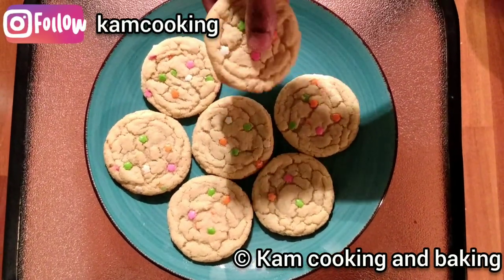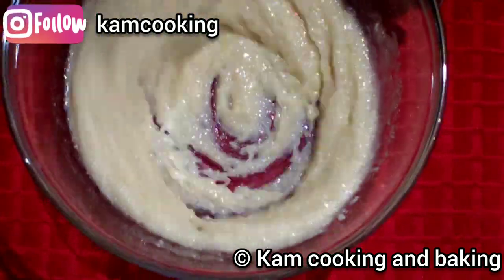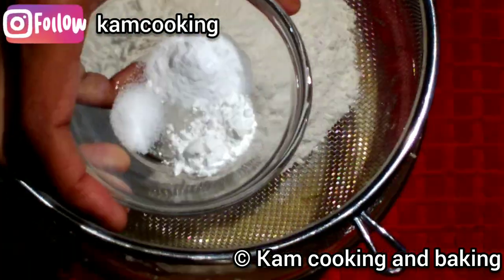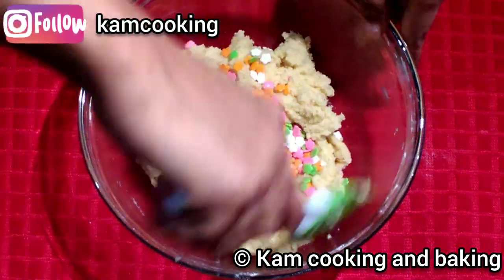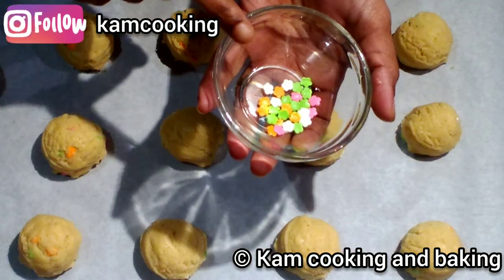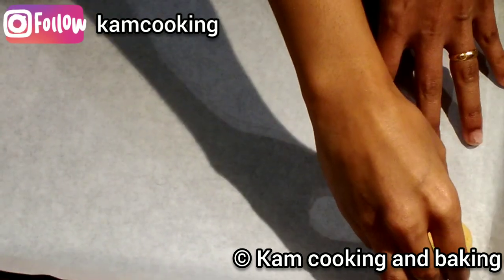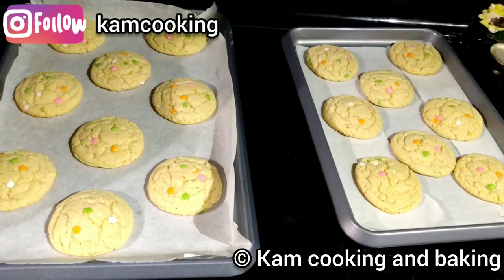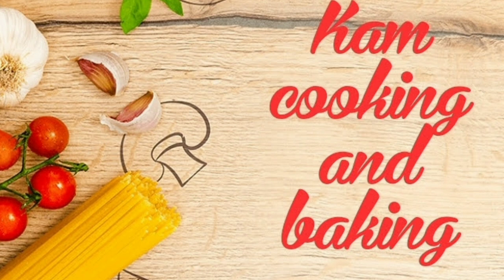MELT IN YOUR MOUTH CHEWY AND DELICIOUS VANILLA SUGAR COOKIES | EASY BAKING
Hi friends

     Welcome back!!!

      Today we are going to see how to make an chewy and delicious melt in your mouth sugar cookies in an easy way

      Then what are we waiting for ✨

       Come on let's get started 💫

Share ur valuable feedback in the comments section if you tried this recipe ☺️

We would love to see your creations. Please tag us on Instagram @kamcooking and show us your creations

INGREDIENTS

UNSALTED BUTTER 1 STICK (1/2 CUP)

(IF YOU ARE ADDING SALTED BUTTER SKIP THIS)

SPRINKLES OR CHOCOLATE CHIPS (TOTALLY OPTIONAL)

Musician: @iksonmusic